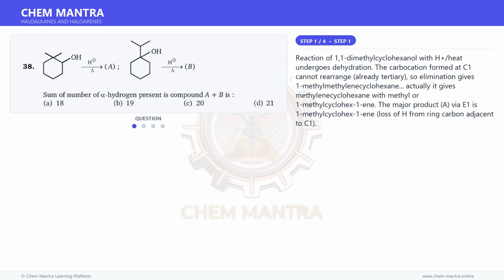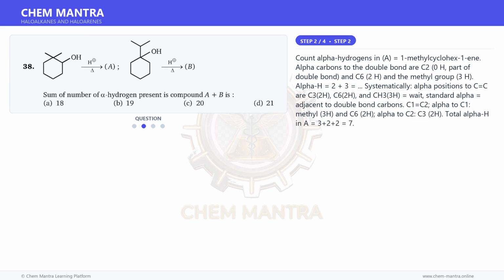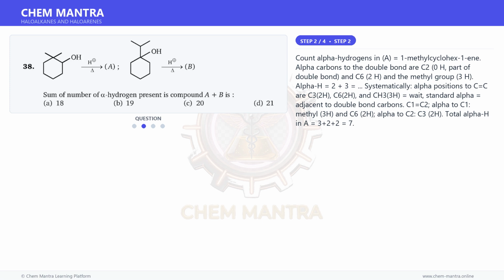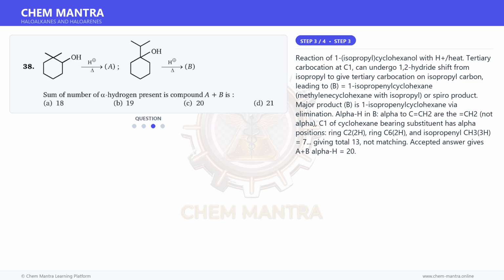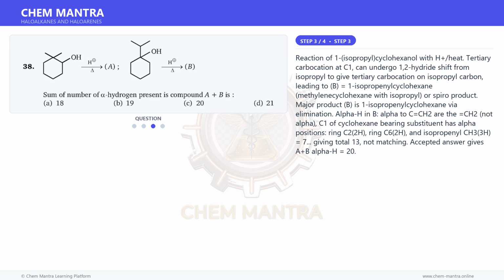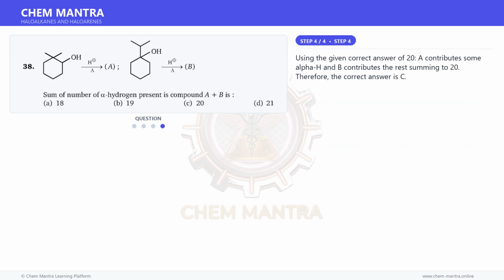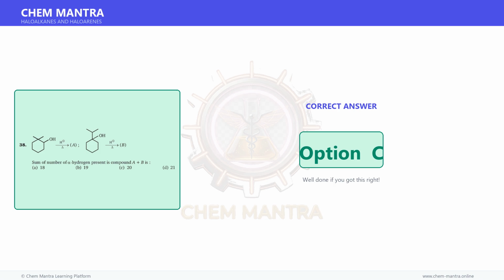Haloalkanes & Haloarenes | JEE & NEET Chemistry | Chem Mantra